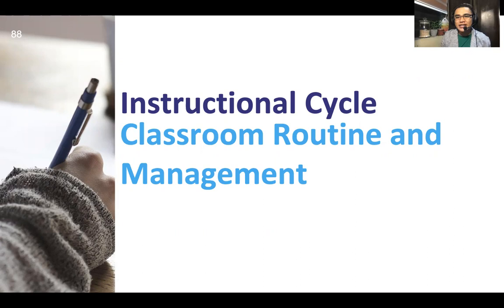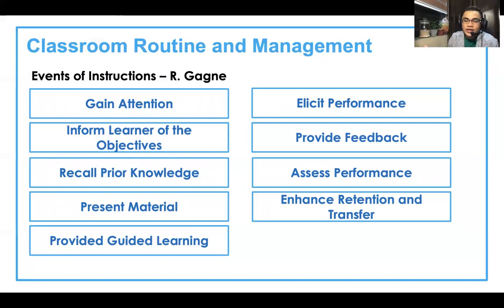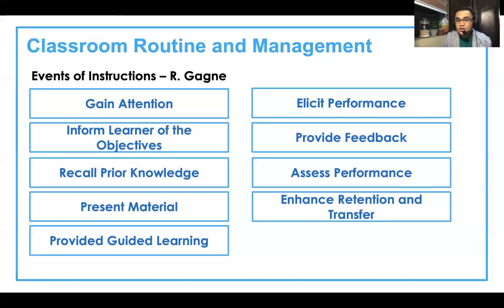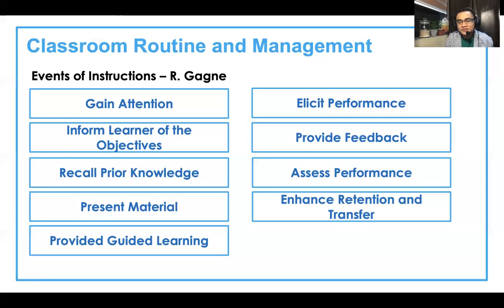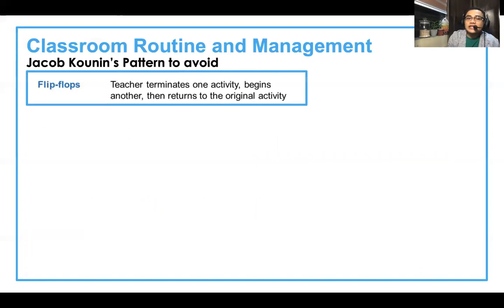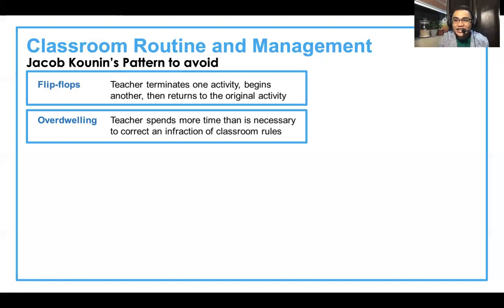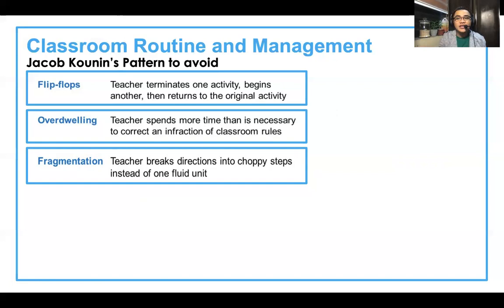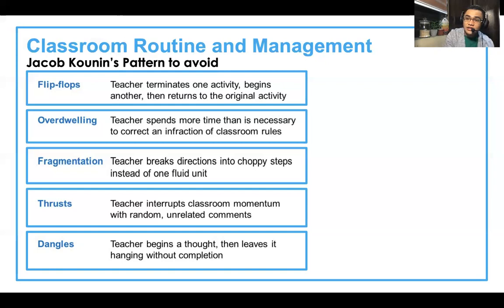PEDx | Curr Dev Instructional Cycles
Topic: Instructional Cycle
Establish Routine
Instructional Cycle
Patterns to Avoid During Instructions
Lecturer: JD Dela Cruz